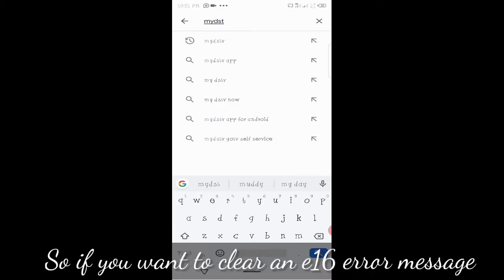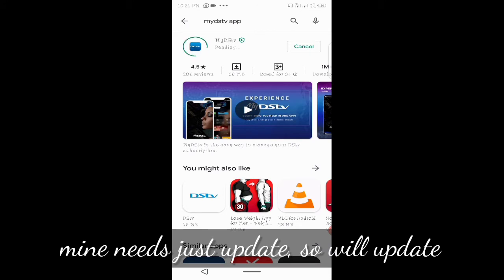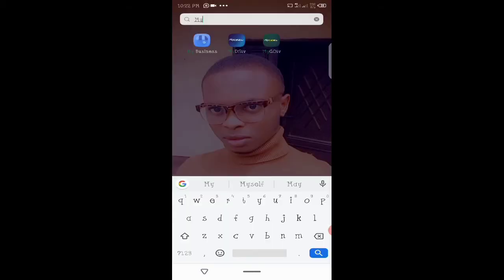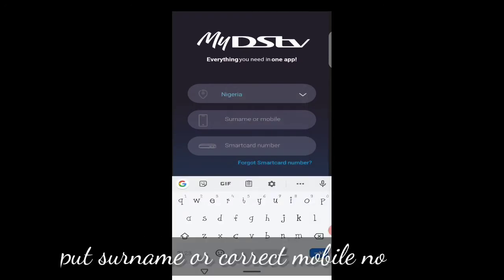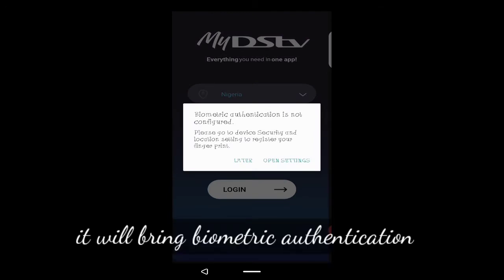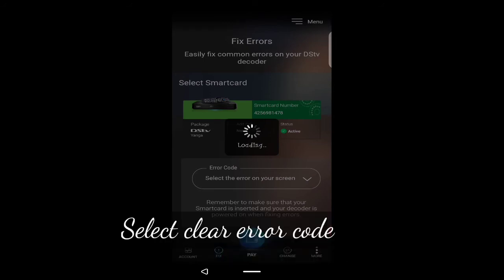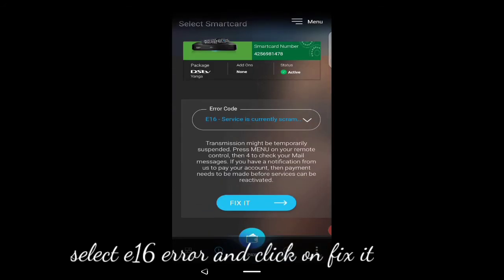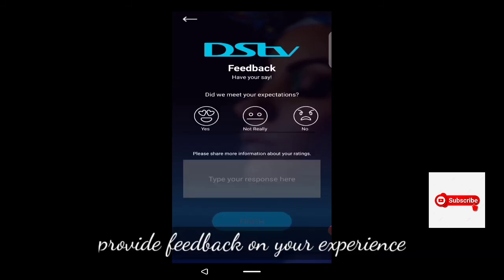How to Clear E16 error message on your DSTV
It can be frustrating to make payment and still have E16 error message in your screen. You can easily clear E16 error message, watch the short video and follow the steps by step process to resolve this issue.